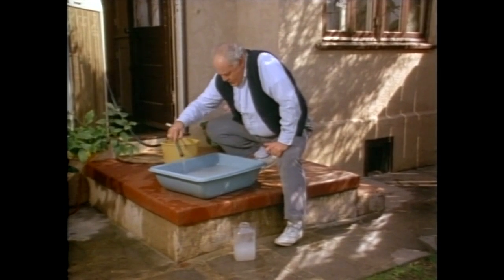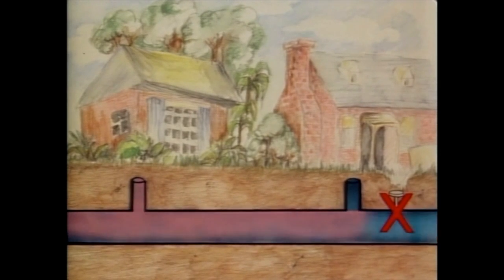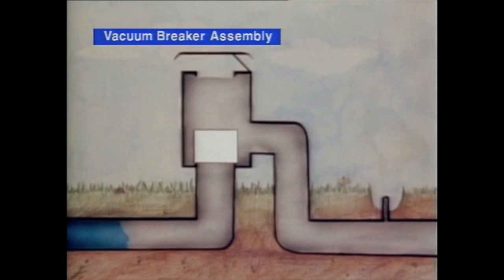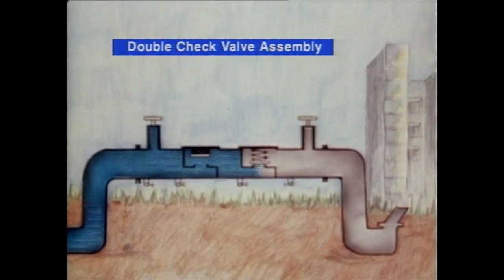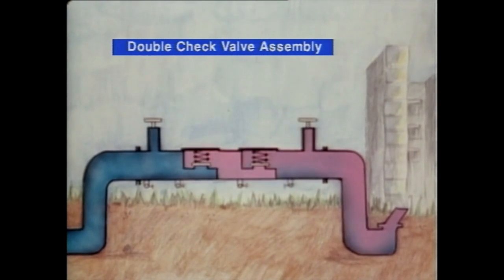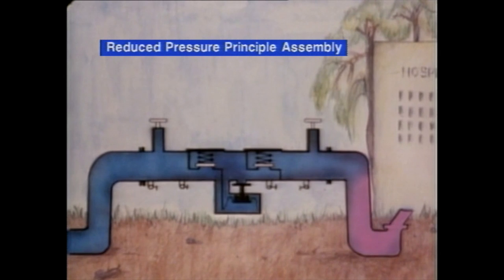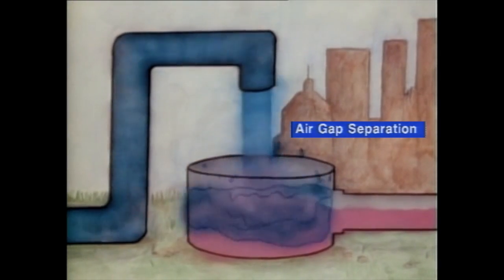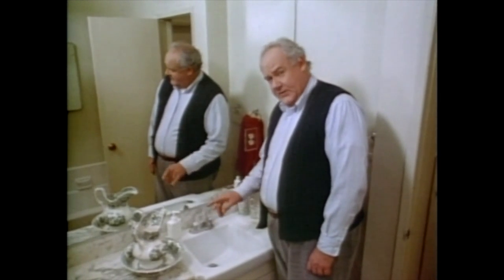Working Together for Safe Water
This thirteen-minute video is an ideal introduction to cross-connection control for agency employees, city councils, students or the water consumer who may not understand the necessity for backflow protection on their premises.

The video explains how backflow can occur and how cross-connections can be controlled with various types of backflow prevention assemblies. It also discusses some of the aspects of an effective cross-connection control program.

Subtitles available in English/Spanish.